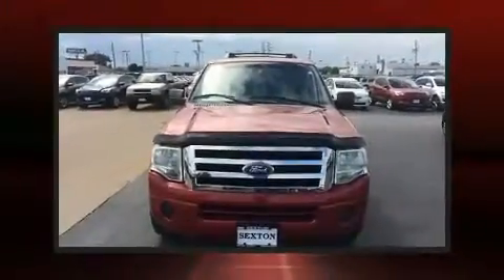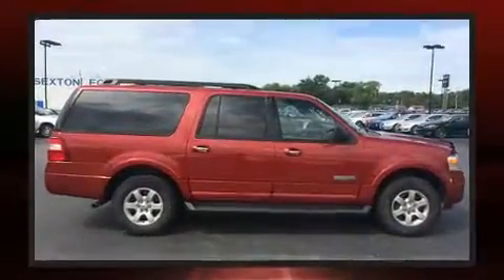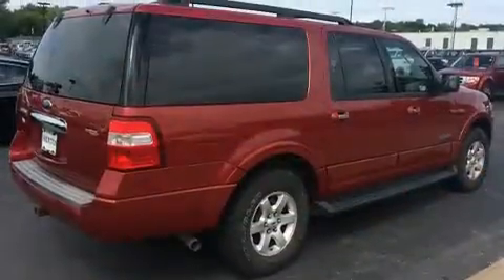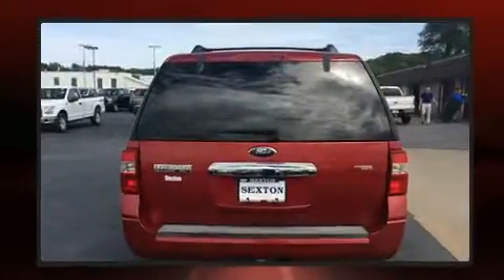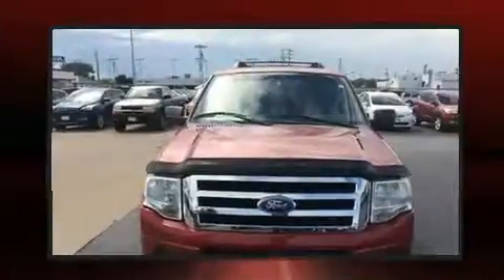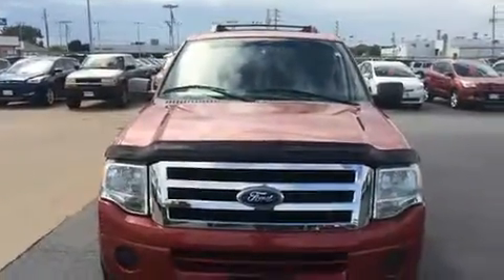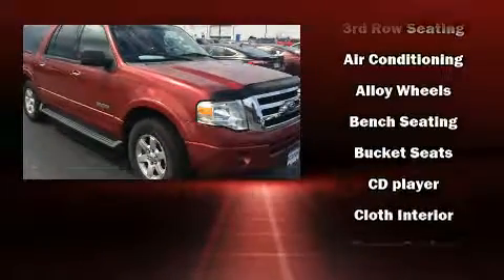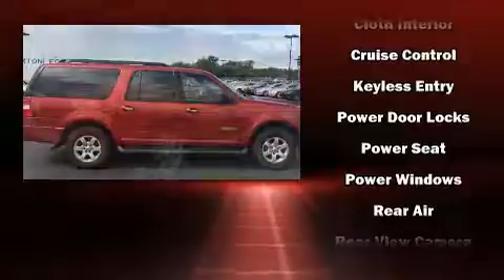2008 Ford Expedition EL XLT in Moline, IL 61265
Sexton Ford
3802 16th Street

Step into the 2008 Ford Expedition EL. It features an automatic transmission, 4-wheel drive, and a powerful 8 cylinder engine. Top features include a split folding rear seat, front and rear reading lights, front and rear air conditioning, fully automatic headlights, skid plates, remote keyless entry, a trailer hitch, and power windows. Back seat passengers will appreciate the rear audio controls, allowing them to make easy adjustments to the stereo system. Premium sound drives 6 speakers, providing you and your passengers a sensational audio experience. Ford also prioritized safety and security by including: dual front impact airbags with occupant sensing airbag, front SIDE impact airbags, traction control, brake assist, ignition disabling, and 4 wheel disc brakes with ABS. Electronic stability control ensures solid grip atop the road surface, no matter how challenging the driving conditions. We pride ourselves in consistently exceeding our customer's expectations. Stop by our dealership or give us a call for more information.